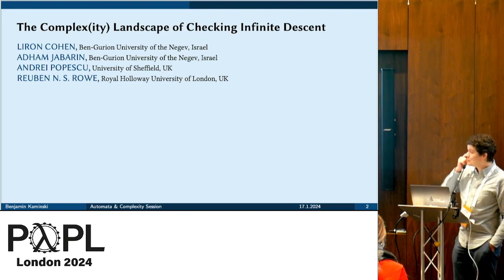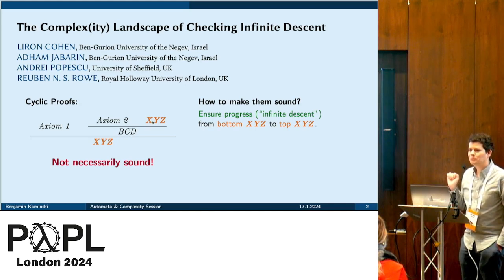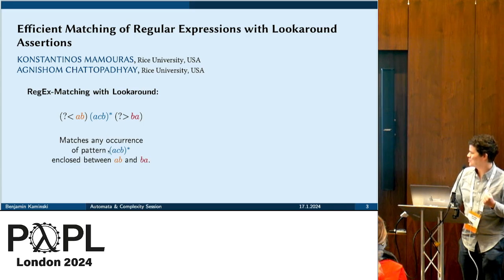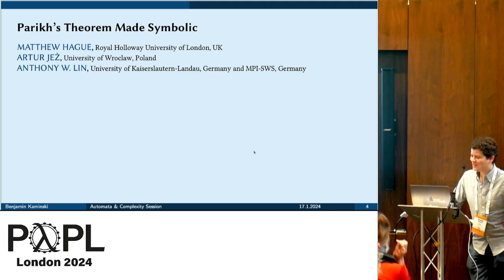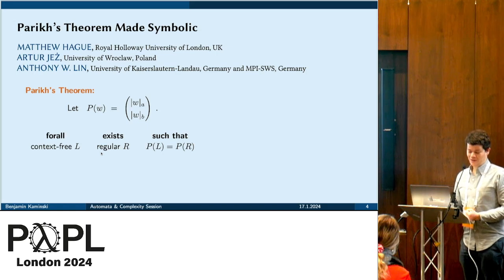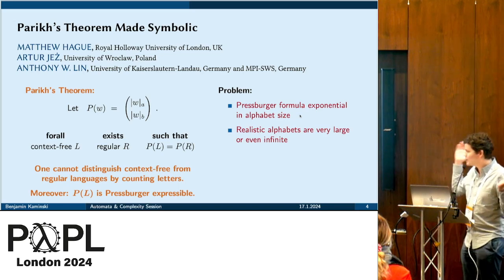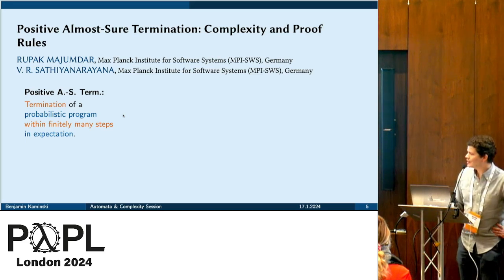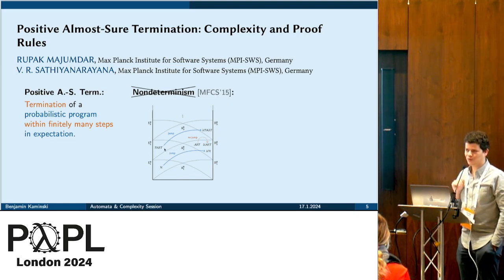[SessionPreviews@POPL'24] Automata and Complexity: Session Preview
Benjamin Lucien Kaminski